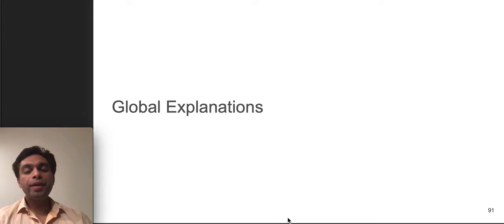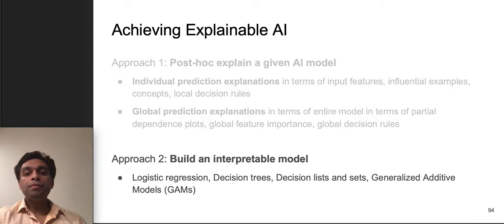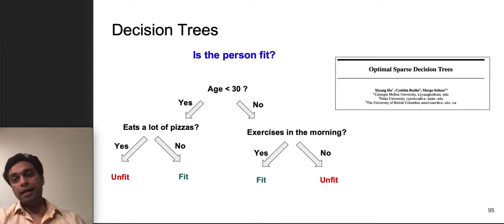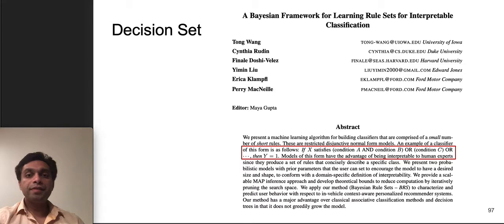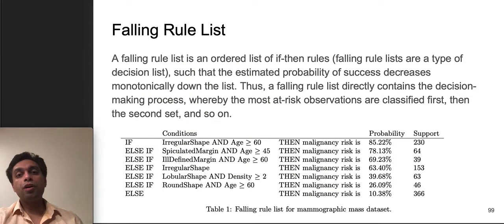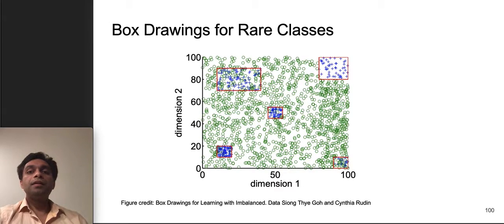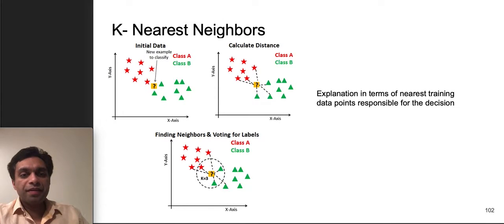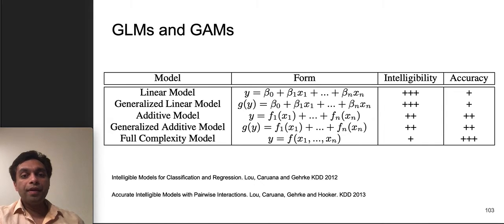Explainable AI in Industry Tutorial - Part 4 - Foundations: Global Explanations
[Part 4 - Foundations: Global Explanations and Interpretable Models]

Artificial Intelligence is increasingly playing an integral role in determining our day-to-day experiences. Moreover, with proliferation of AI based solutions in areas such as hiring, lending, criminal justice, healthcare, and education, the resulting personal and professional implications of AI are far-reaching. The dominant role played by AI models in these domains has led to a growing concern regarding potential bias in these models, and a demand for model transparency and interpretability. In addition, model explainability is a prerequisite for building trust and adoption of AI systems in high stakes domains requiring reliability and safety such as healthcare and automated transportation, and critical industrial applications with significant economic implications such as predictive maintenance, exploration of natural resources, and climate change modeling.

As a consequence, AI researchers and practitioners have focused their attention on explainable AI to help them better trust and understand models at scale. The challenges for the research community include (i) defining model explainability, (ii) formulating explainability tasks for understanding model behavior and developing solutions for these tasks, and finally (iii) designing measures for evaluating the performance of models in explainability tasks.

In this tutorial, we present an overview of model interpretability and explainability in AI, key regulations / laws, and techniques / tools for providing explainability as part of AI/ML systems. Then, we focus on the application of explainability techniques in industry, wherein we present practical challenges / guidelines for effectively using explainability techniques and lessons learned from deploying explainable models for several web-scale machine learning and data mining applications. We present case studies across different companies, spanning application domains such as search & recommendation systems, hiring, sales, lending, and fraud detection. Finally, based on our experiences in industry, we identify open problems and research directions for the data mining / machine learning community.